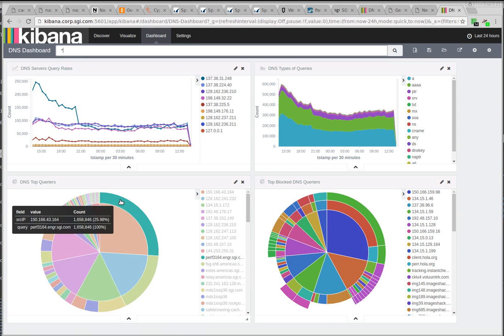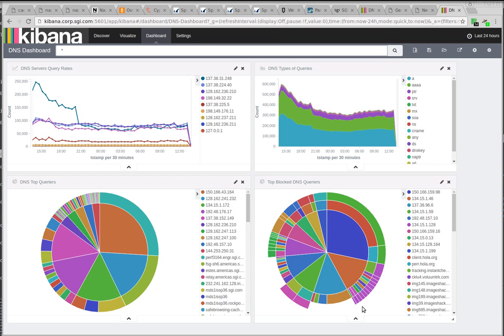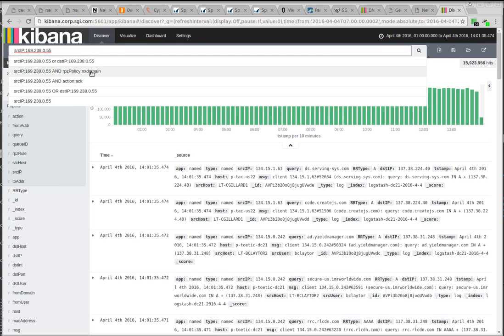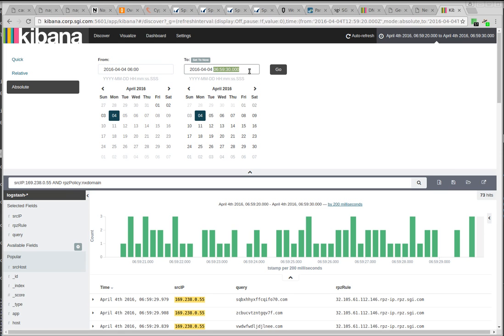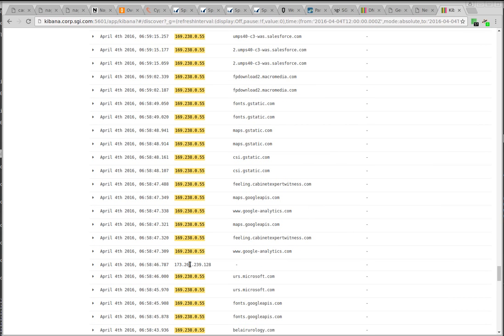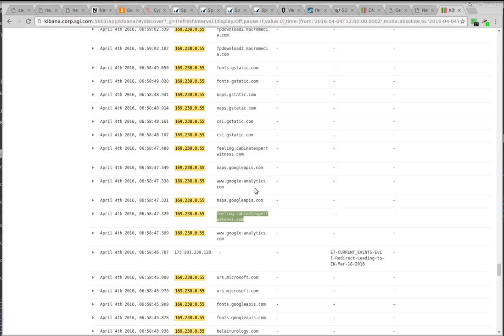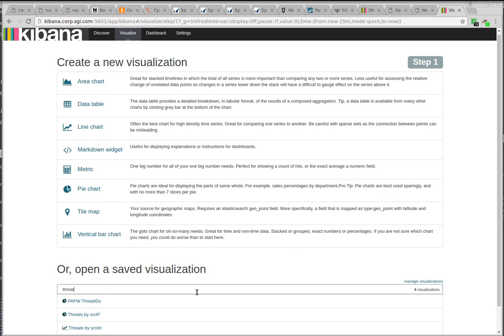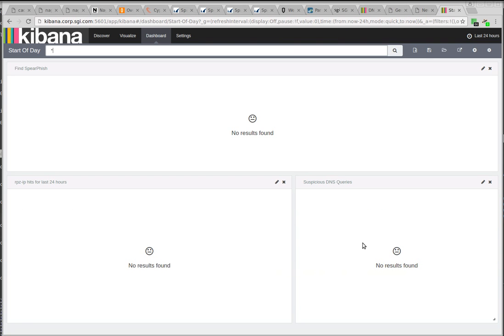kibana intro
A quick example of my new log server using elasticsearch and kibana and my own syslog daemon written in nodejs.

The system currently runs on two SGI UV20s with 1.5 TB of physical memory each.